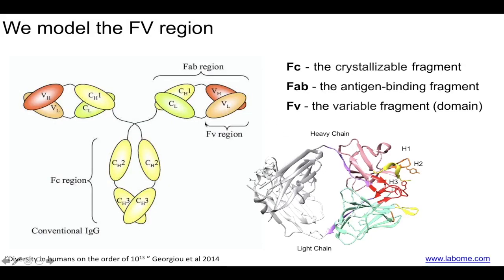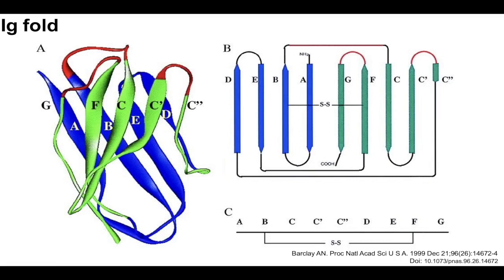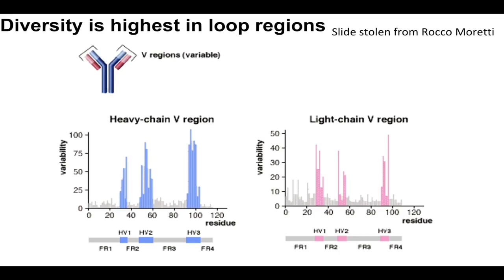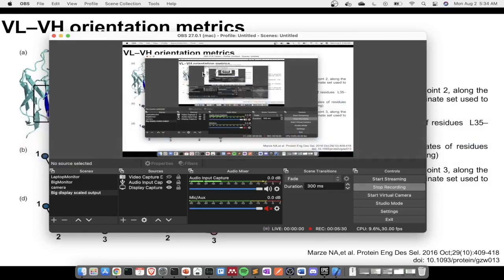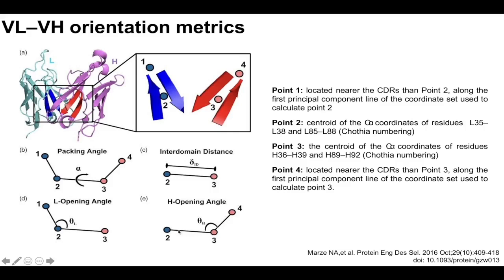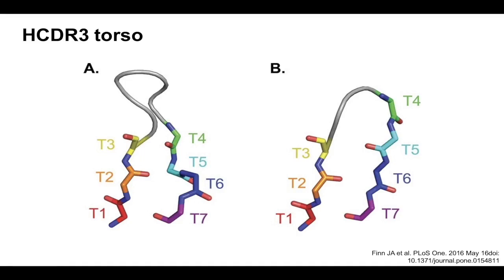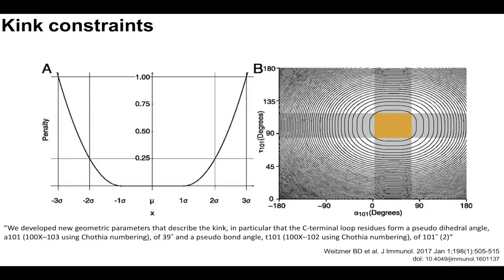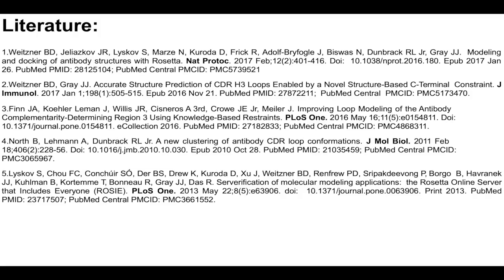RosettaAntibody Introduction - Rosetta Virtual Workshop 2021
Taylor Jones provides a introduction to antibody structure prediction with the RosettaAntibody algorithm.

This video is part of the 2021 Rosetta Antibody Virtual Workshop put on by the Meiler Lab at Vanderbilt University, in collaboration with the RosettaCommons

Contents:
0:00 Antibody modeling overview
1:28 The IG fold
2:27 Stages of modeling
4:09 CDR clusters
5:20 VHVL orientation
8:23 CDR3 classes
9:20 Kink constraints
11:55 ROSIE & Bibliography